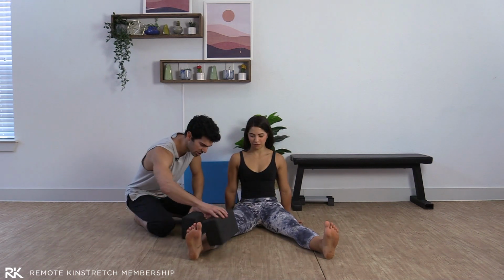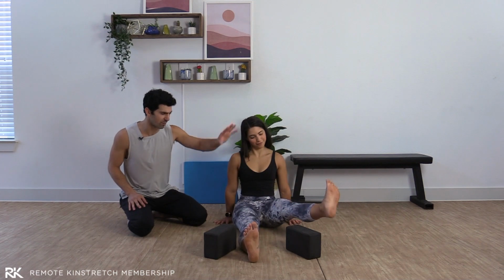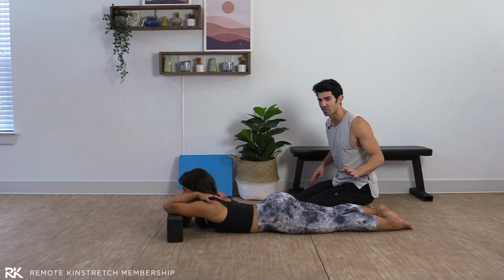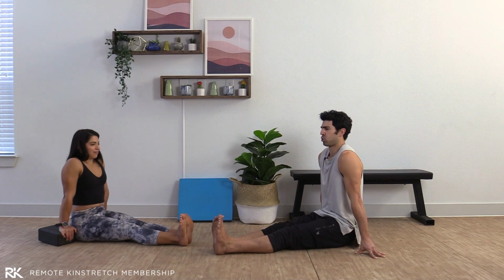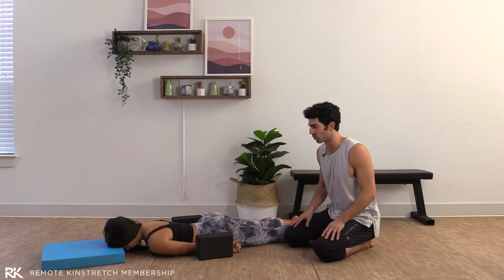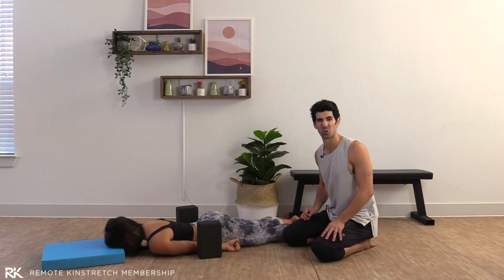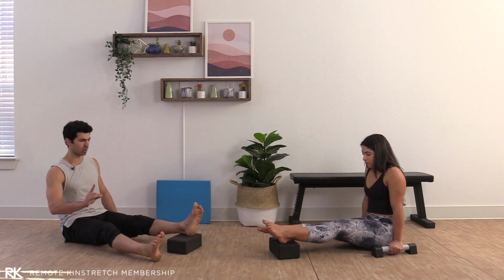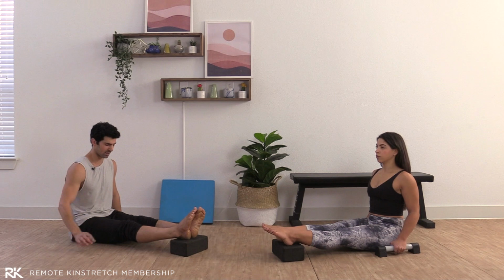Train Your L-Sit from the RKM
L-Sits are a popular exercise, but you don’t have to be a gymnast to benefit from one. Can you hold your body weight on your hands, while keeping your legs straight in front of you? If you’ve never trained these before, the answer is probably no. Why? Because the L-Sit challenges bodyweight strength and control over some very common weak points.

Enjoy this sample from the RKM Upper Body Program!